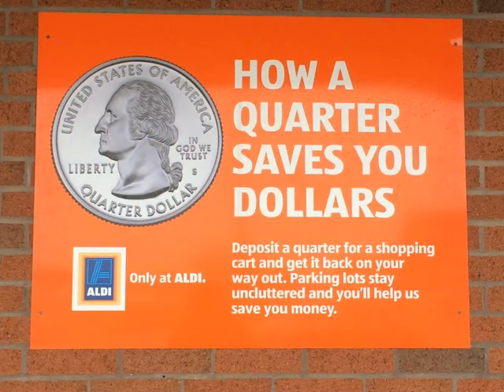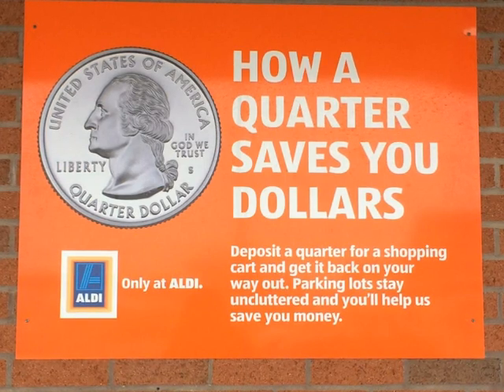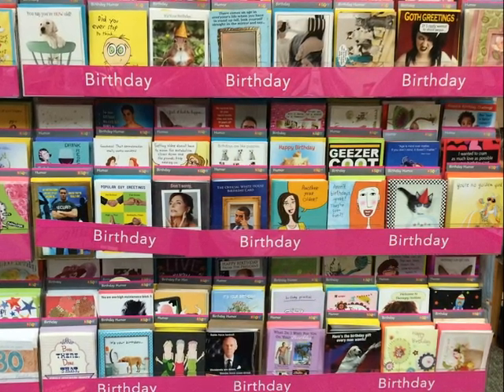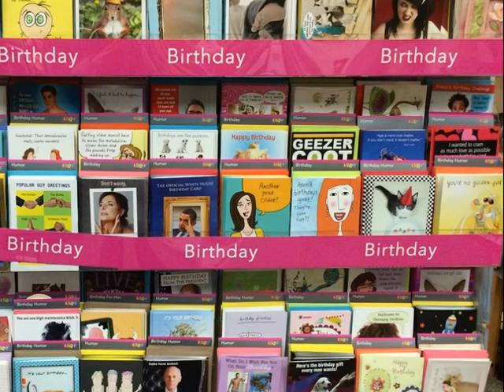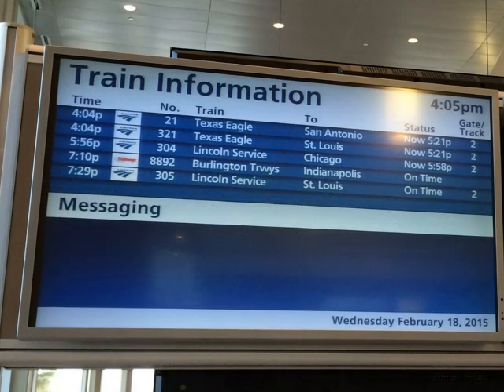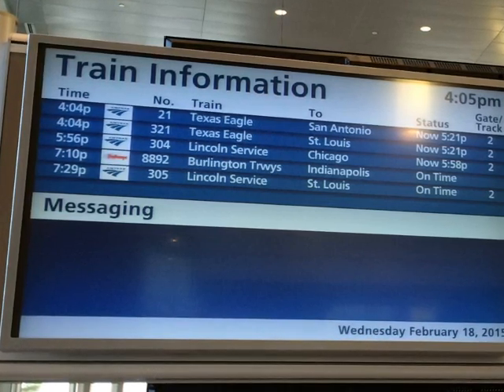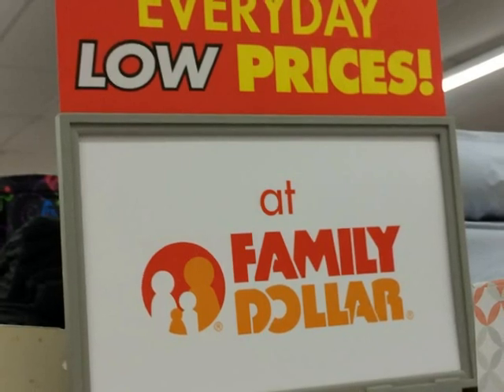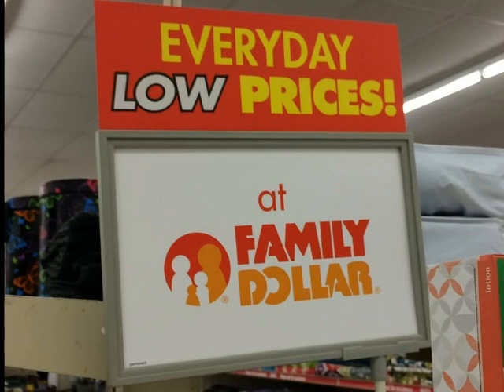Liz Bresnahan's photo story